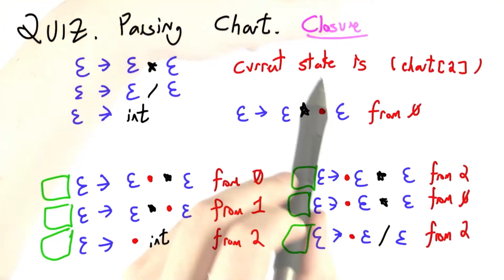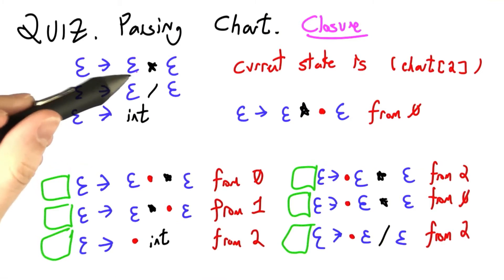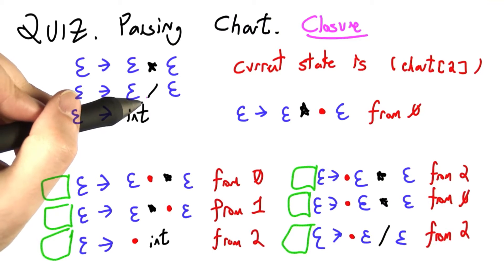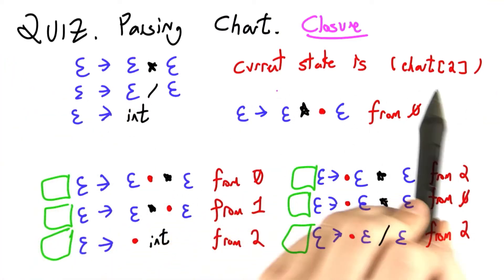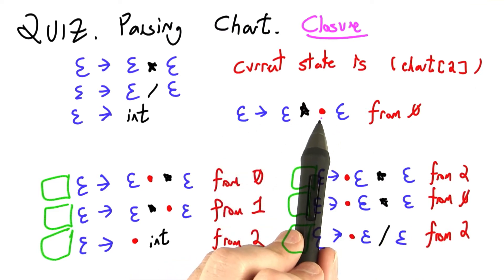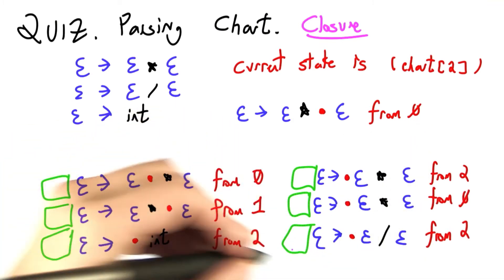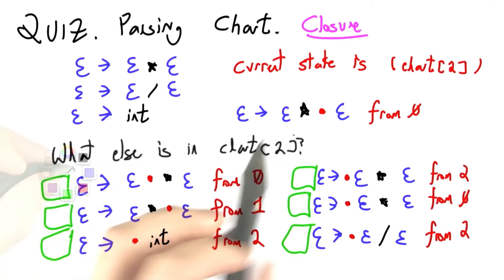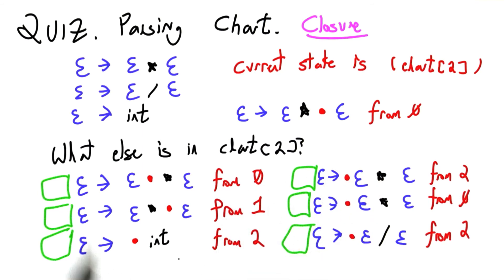Parsing Chart - Programming Languages